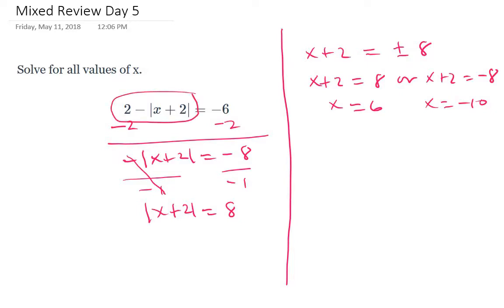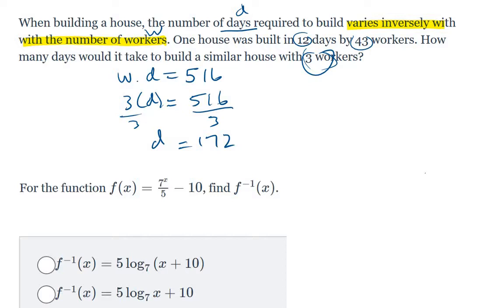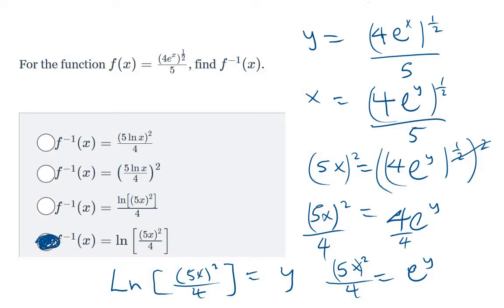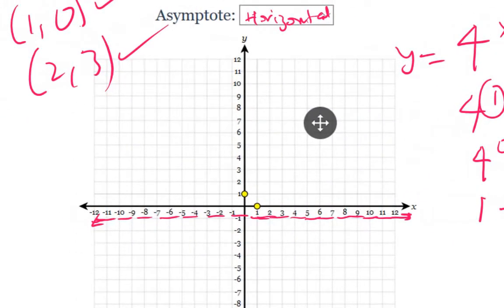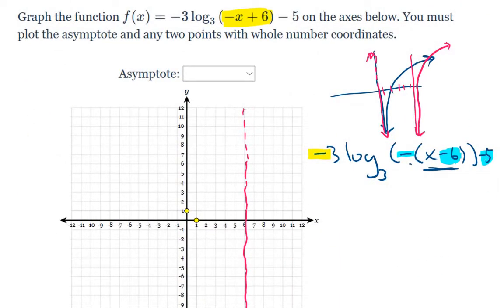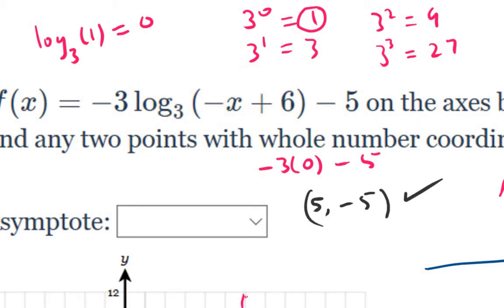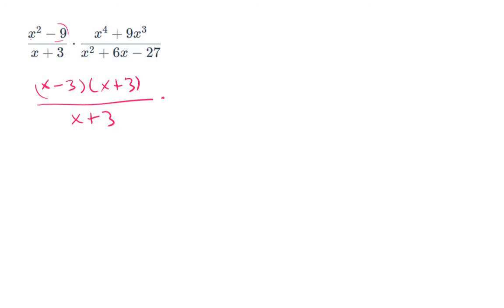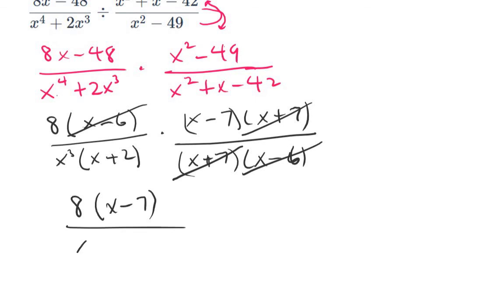Help for Day 5 Homework